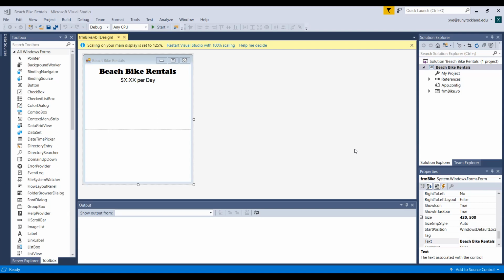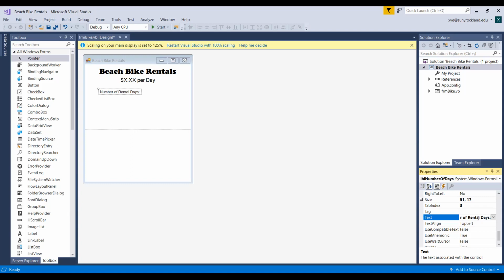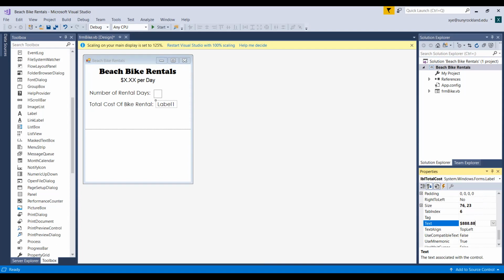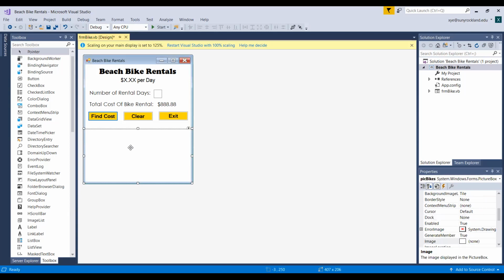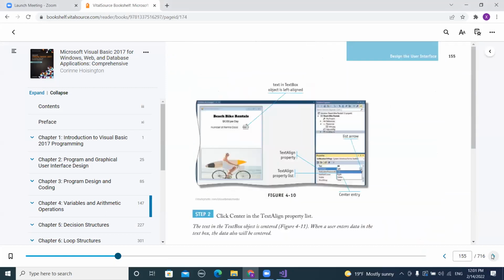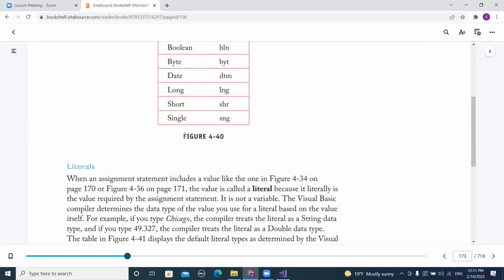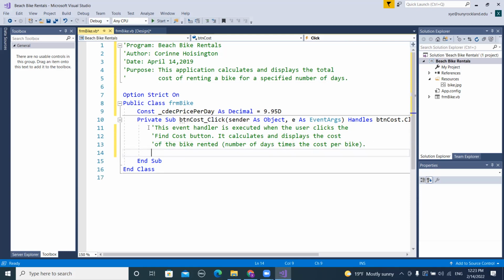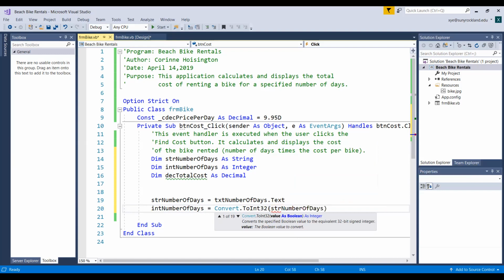Visual Basic - Part 7